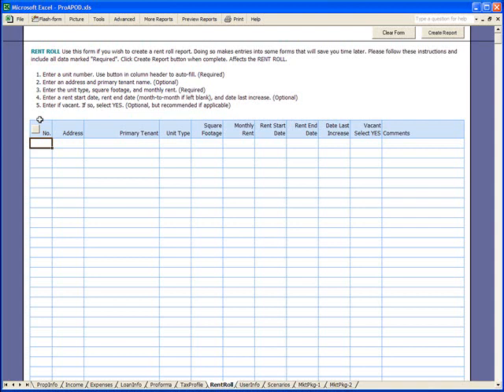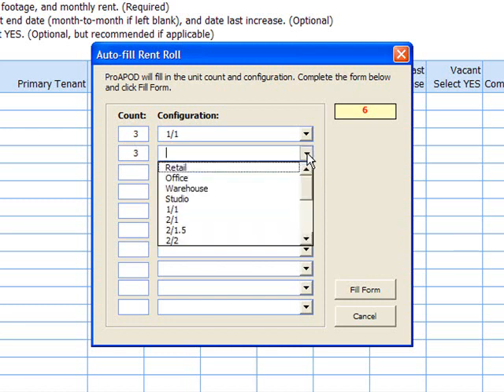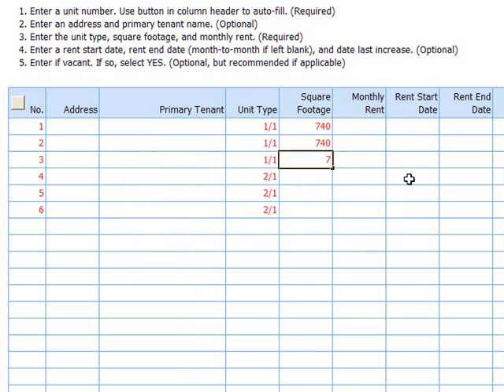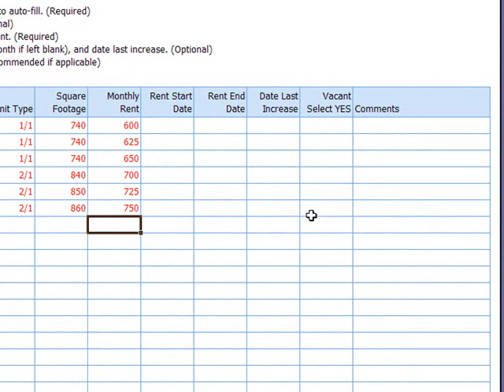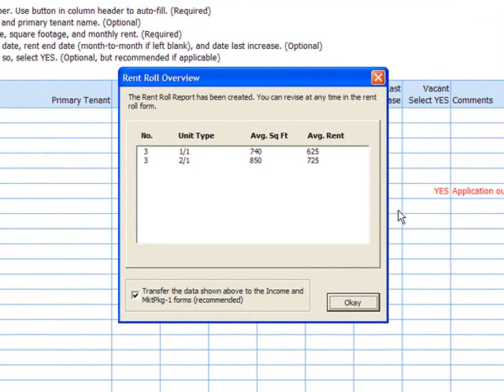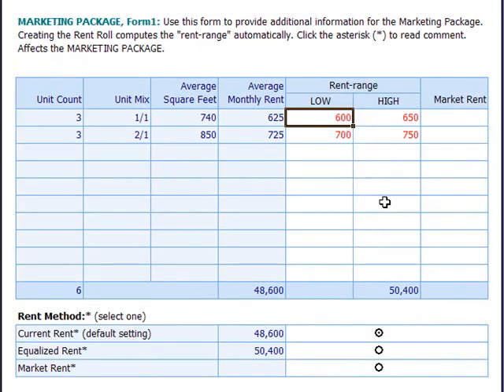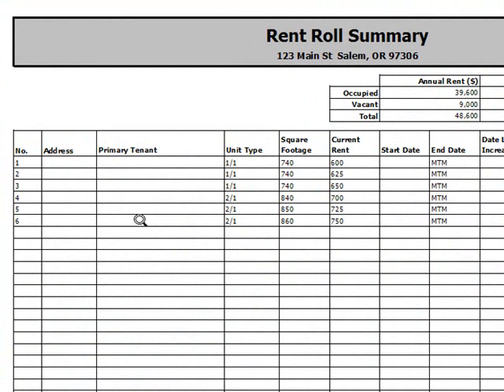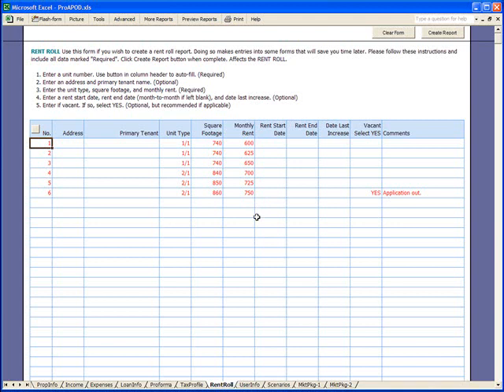ProAPOD Rent Roll Report - Rental Property Analysis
Discover the time-saving features ProAPOD Real Estate Investment Software includes to help you create a dynamic rent roll report for any-size rental income property. The rent roll is just one of a range reports that can quickly be created with ProAPOD.